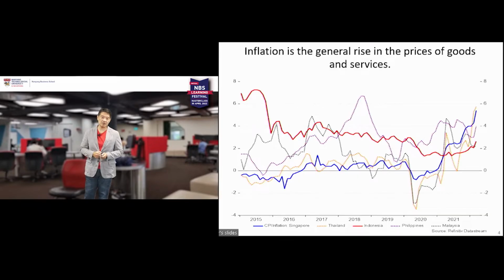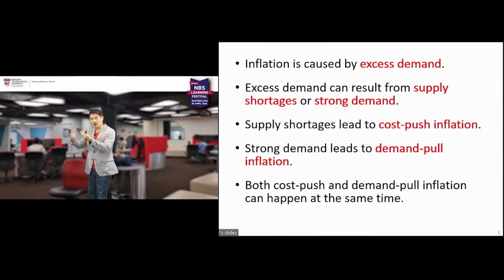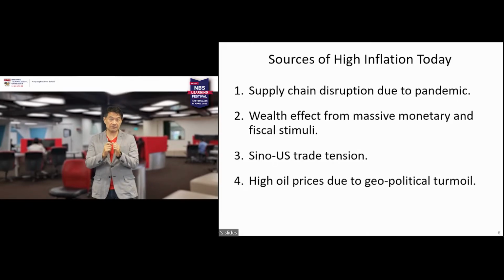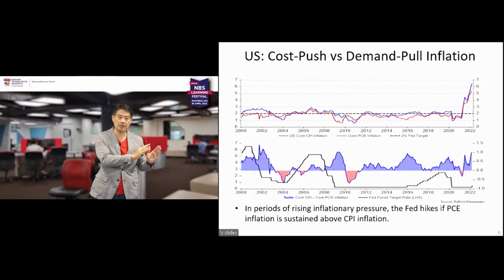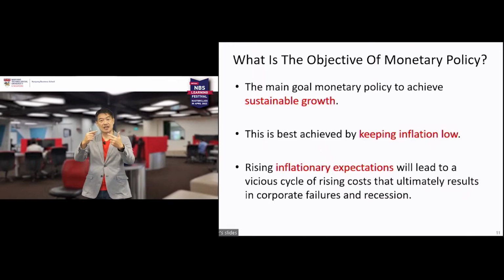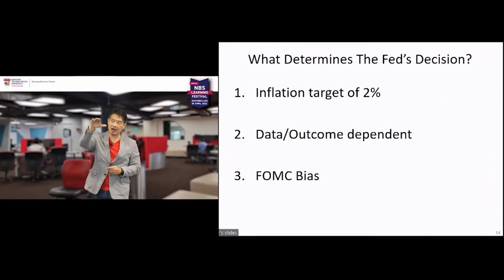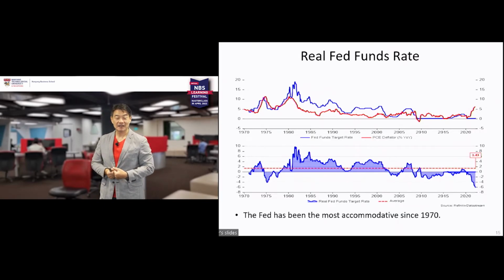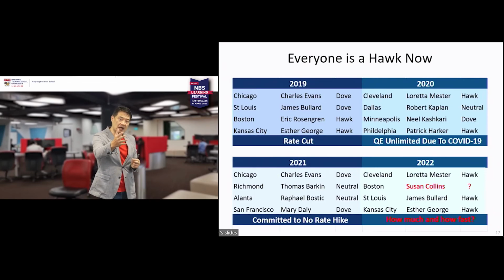MasterClass l What does high inflation mean for the global economy?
The world is facing unprecedented challenges not seen for the past 40 years. Particularly, inflation has hit multi-decade high and does seem to be abetting soon given the demand and supply imbalances. What does this mean for policy makers and how would their decisions impact the global economy? Watch our Master’s Class to gain an analysis of these key issues.